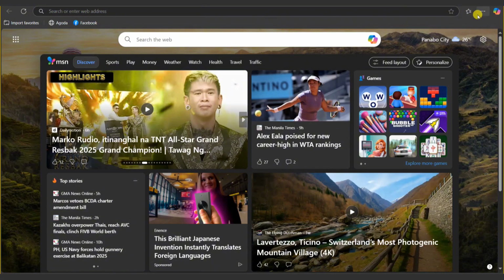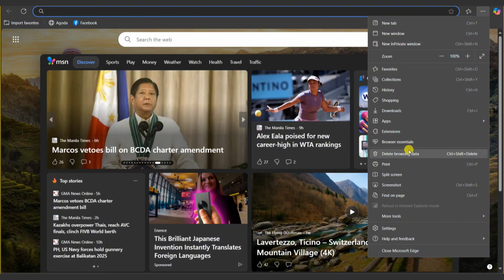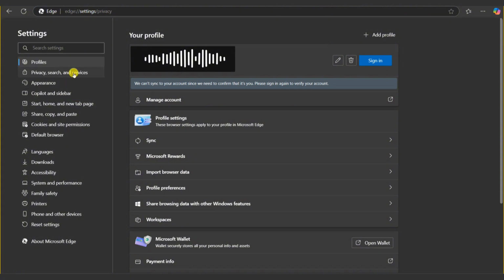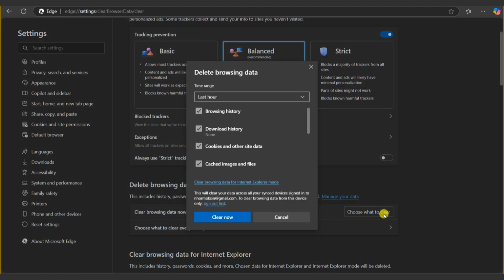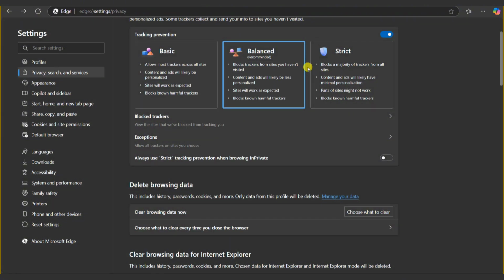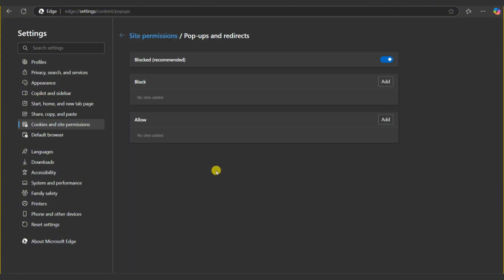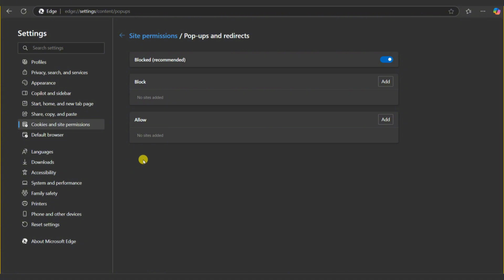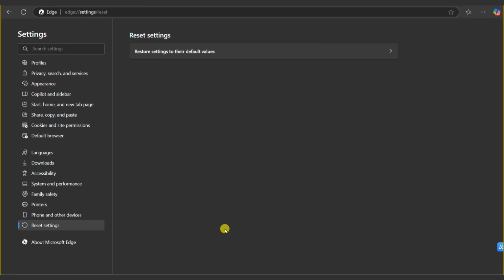How To Fix Microsoft Edge Blocking Downloads and Not Downloading | Edge Download Not Working | Guide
Learn how to fix Microsoft Edge blocking downloads or not downloading files at all with this easy, step-by-step tutorial. If you're seeing errors like "download blocked" or "couldn't be downloaded," this guide walks you through how to change Edge's security settings, adjust Windows Defender, manage site permissions, and fix common browser-related issues that prevent successful downloads in Microsoft Edge on Windows 11 or 10.